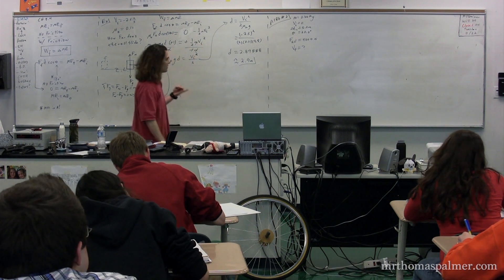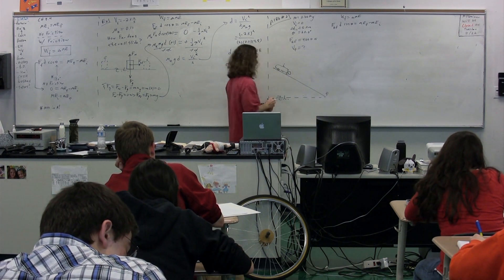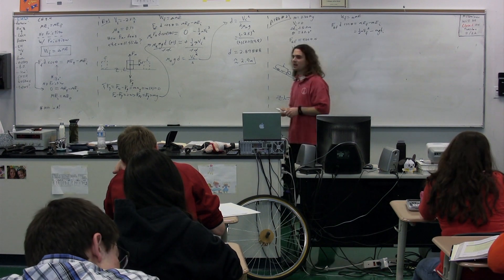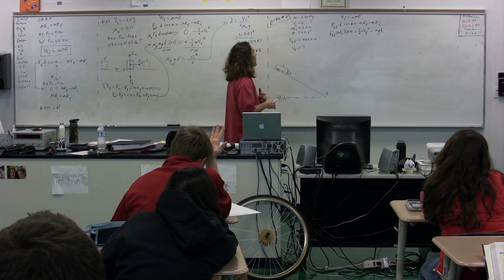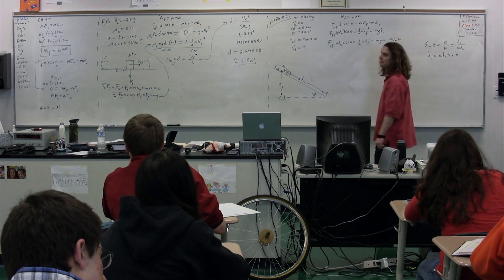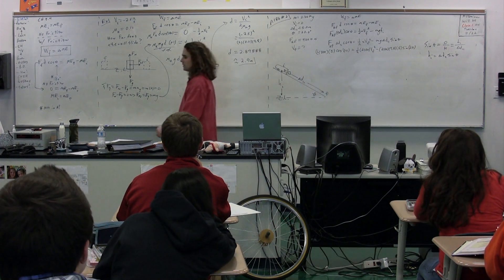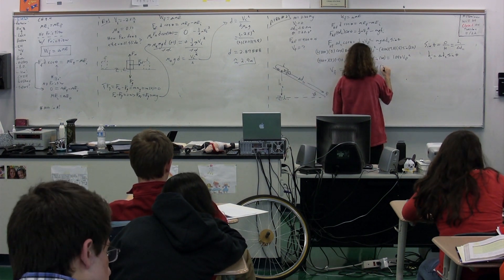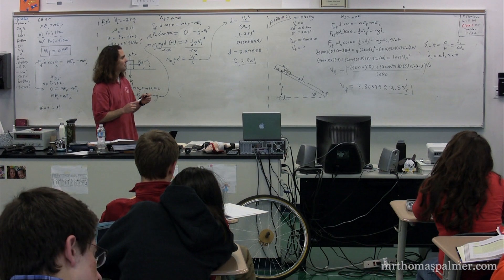Another Example Problem using Work due to Friction equals Change in Mechanical Energy